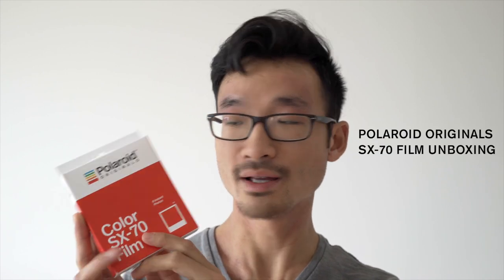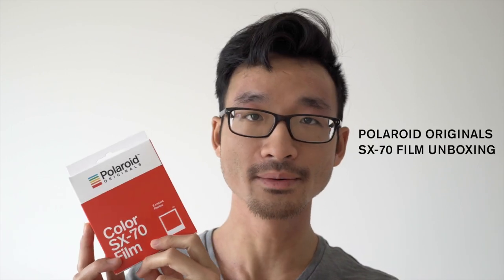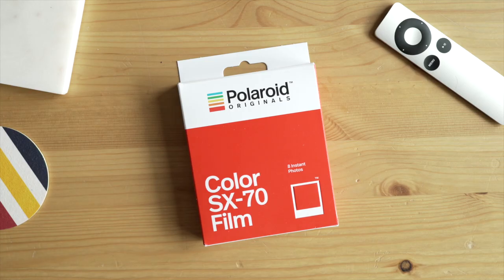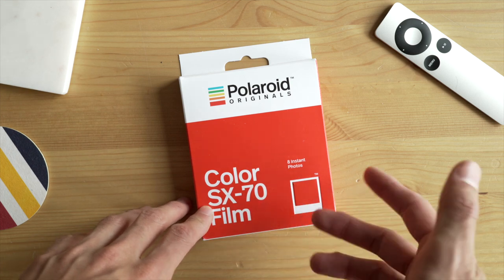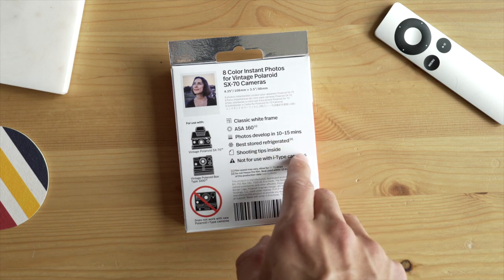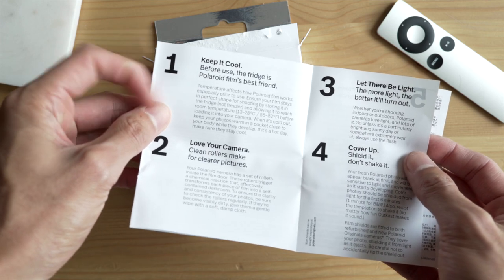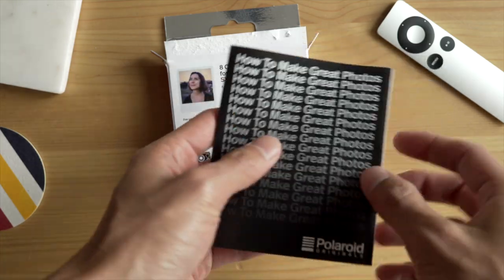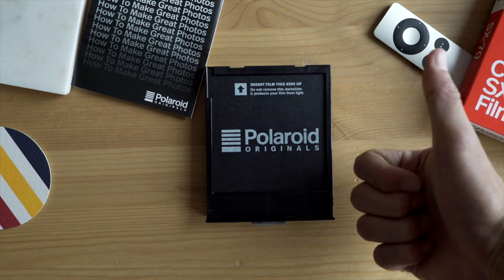Polaroid Originals SX70 Film Unboxing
Exciting news in the world of instant photography. Polaroid is back in a big way! The Impossible Project is now Polaroid Originals and they are working to bring back the good'ol Polaroid days.